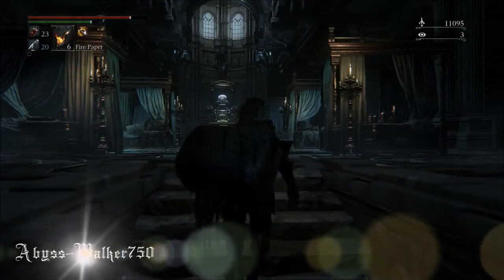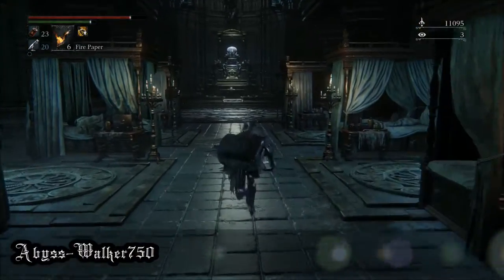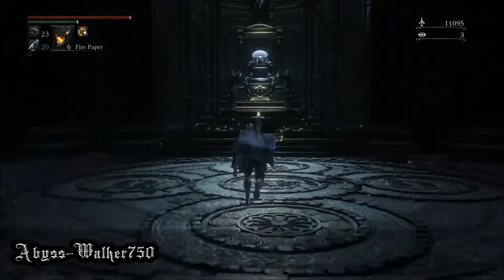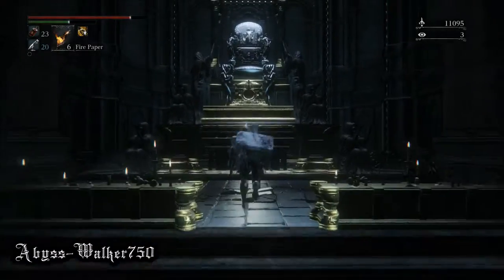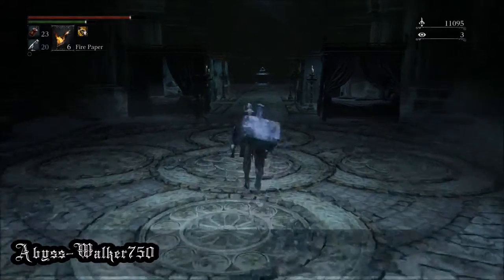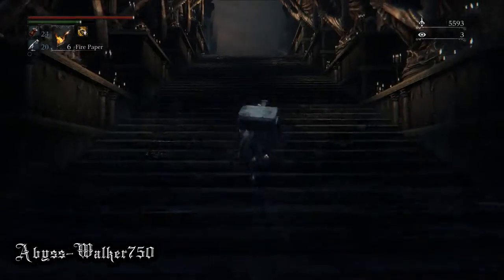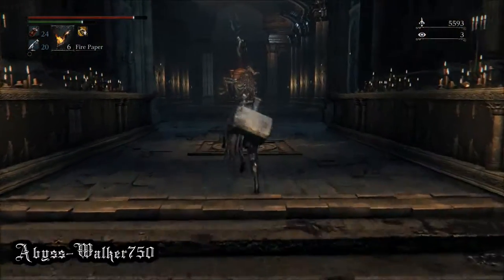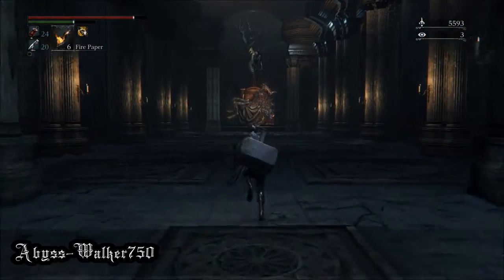Bloodborne - How To Fight Laurence, The First Vicar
This is a short "How To" video. Hope it helps you guys out.